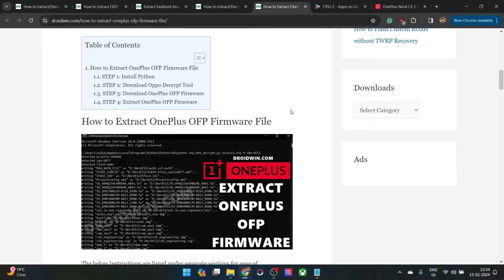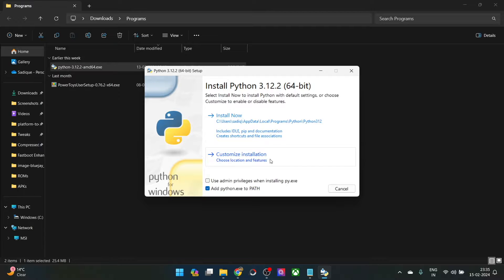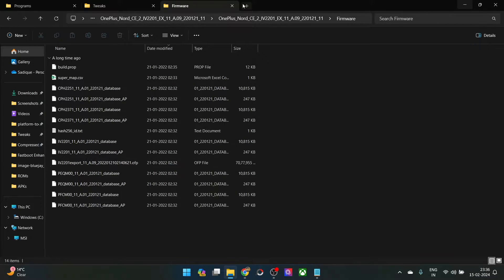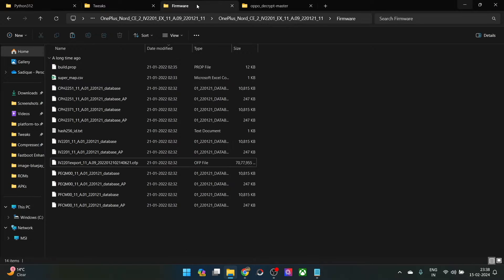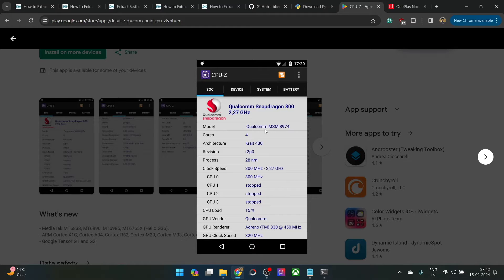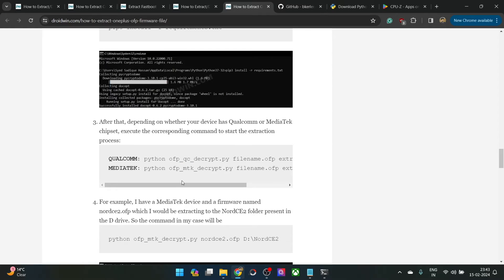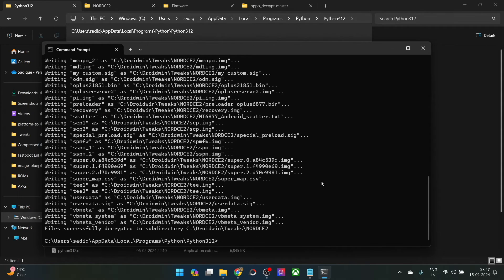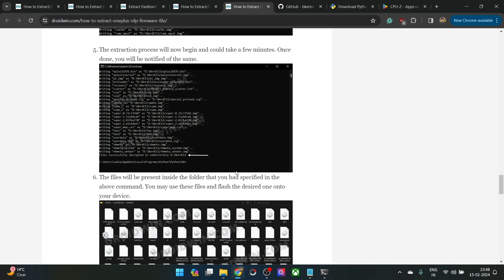How to Extract OnePlus OFP Firmware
In this video, we will show you the step to extract the OFP firmware belonging to the likes of OnePlus, Realme, and Oppo.

Once you do the extraction, you’ll get all the partition files in their IMG/BIN format which could then be used to cary out their associated tasks, such as using boot.img for root, vbmeta for disabling verity, and so on.